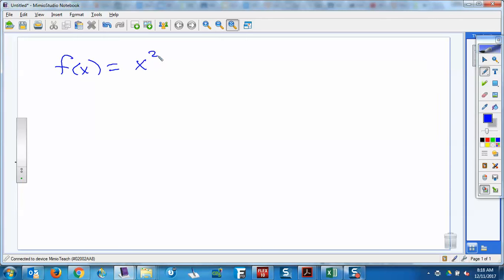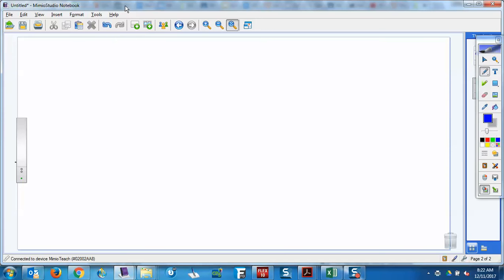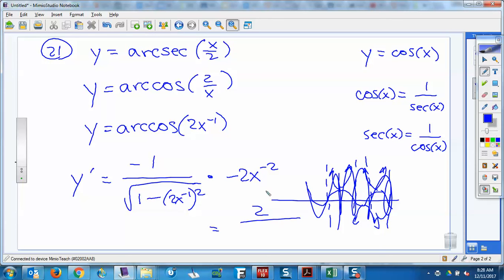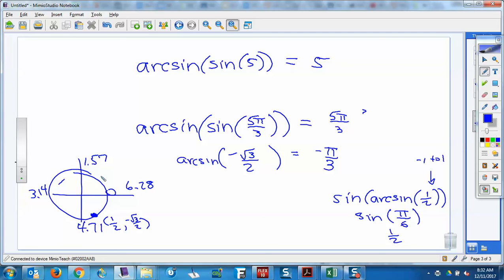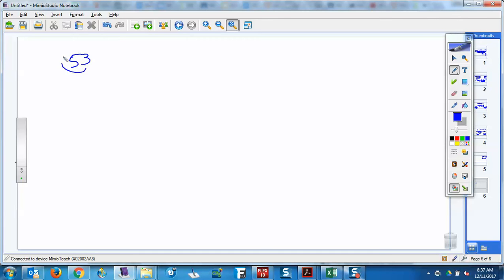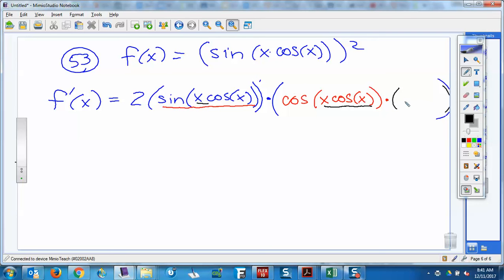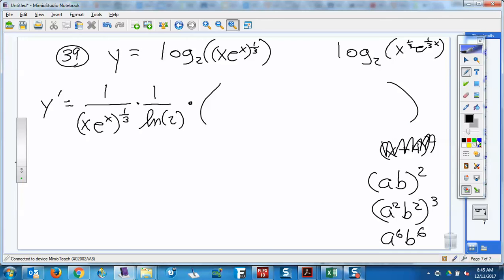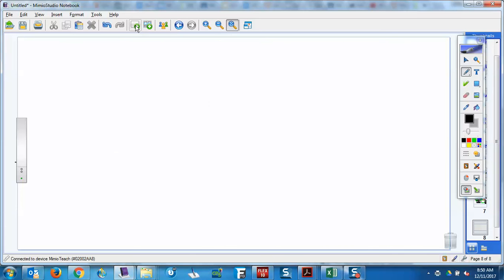Dec. 11 Class Video